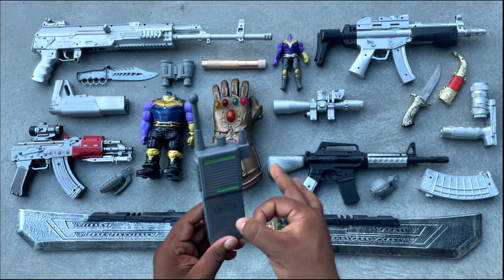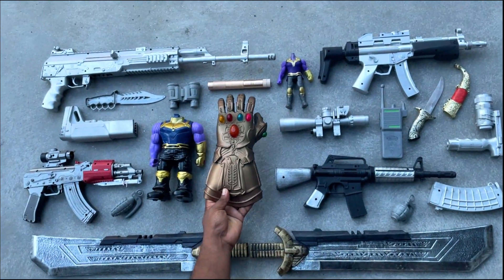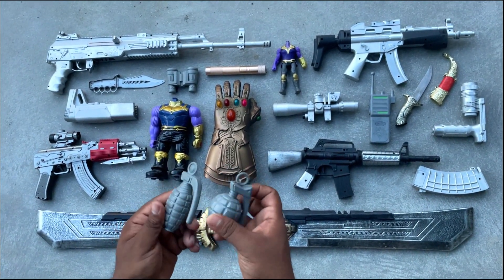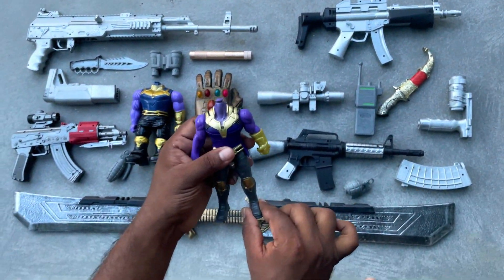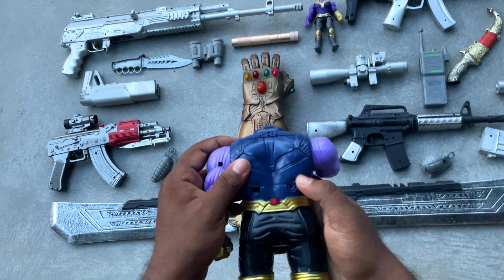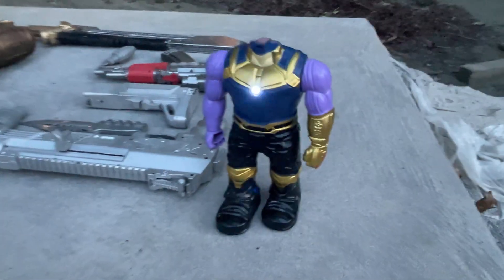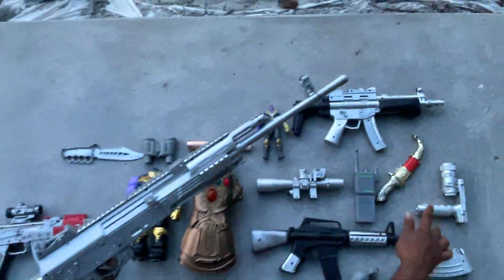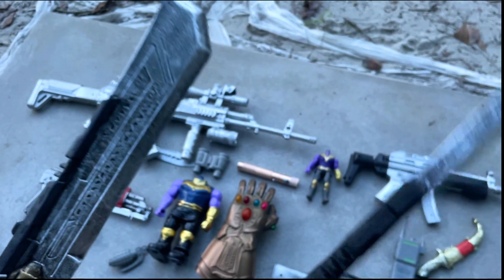Realistic Sniper Rifle Gun with Thanos Action Series Guns & Equipment, Sword, Infinity Gauntlet more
◘ This video is only for adult over 14 years old